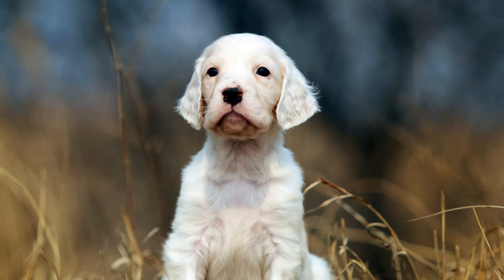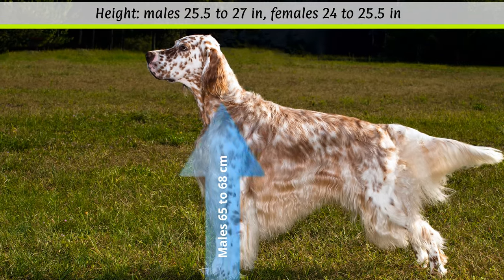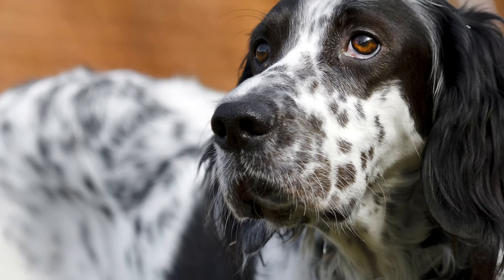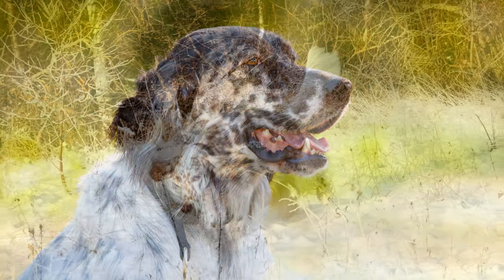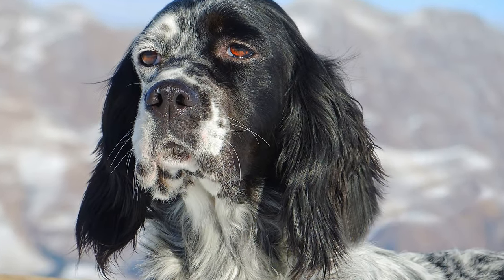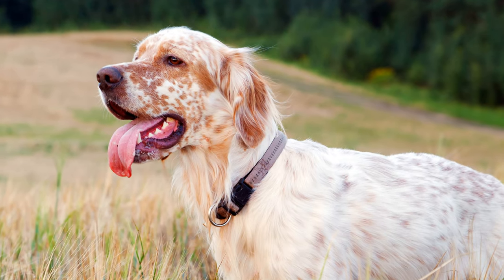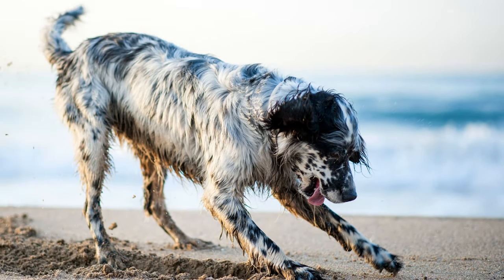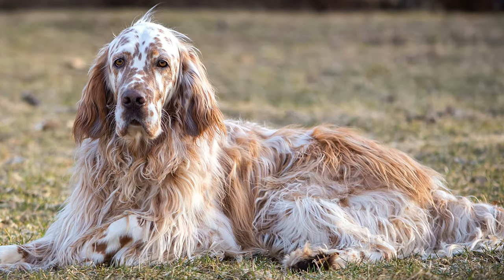► English Setter Breed [2020] Temperament & Training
In this breed profile you will find all the important facts about the English Setter:
► Intro 0:00
► English Setter History & Origin 0:33
► English Setter Appearance 1:36
► English Setter Temperament & Training 3:03
► English Setter Exercise, Care & Health Problems 3:44

English Setter Breed Profile Training Guide
Cool English Setter Hoodie
Funny English Setter Mug